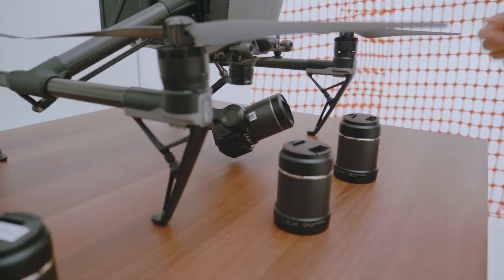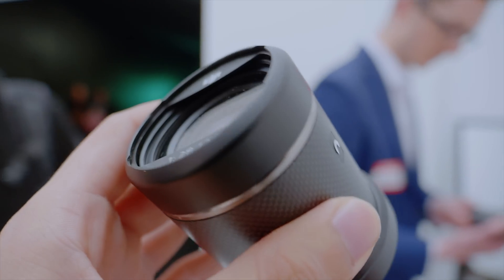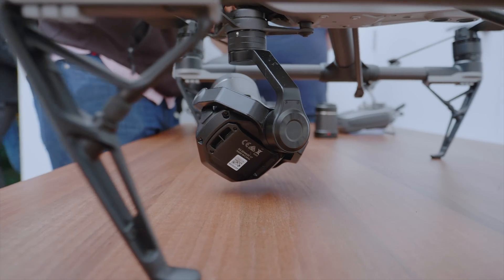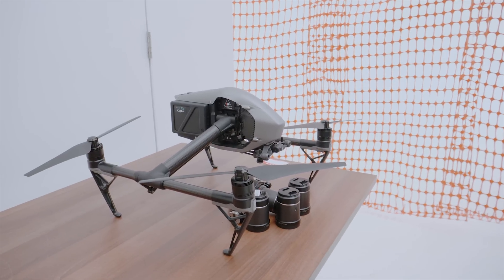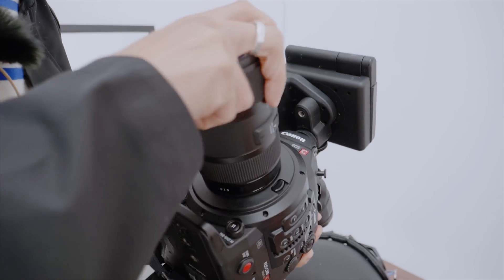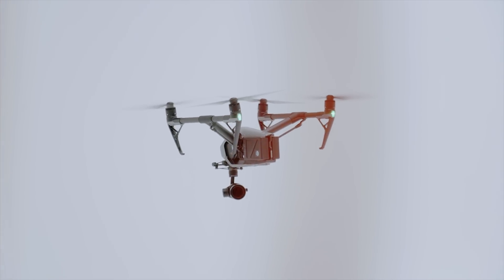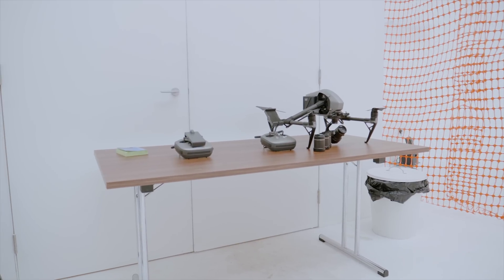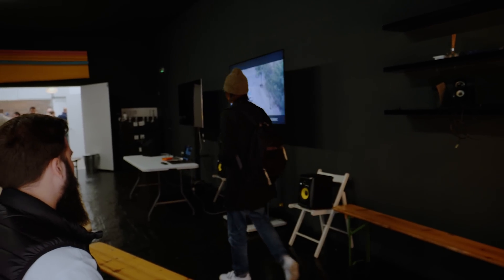Kai's DJI Zenmuse X7 First Look - CVP.com and DJI Inspire 2 Professional Aerial Workshop London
The Zenmuse X7 is a compact Super 35 camera with an integrated gimbal made for high-end filmmaking that delivers stunning resolution and image quality. Its compatibility with the Inspire 2 offers the best in next-level professional aerial cinematography. A 24 MP CMOS sensor rated at 14 stops of dynamic range preserves astonishing detail and offers both 6K CinemaDNG and 5.2K Apple ProRes with support for continuous RAW burst shooting at 20 fps and 24 MP stills.